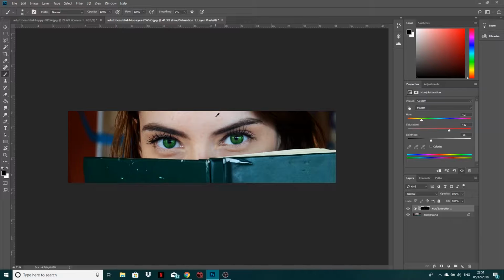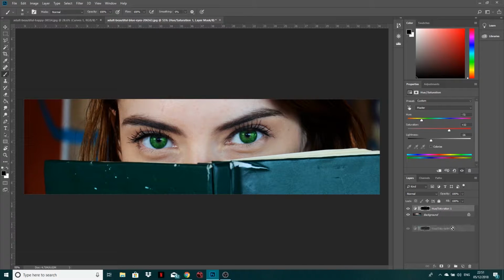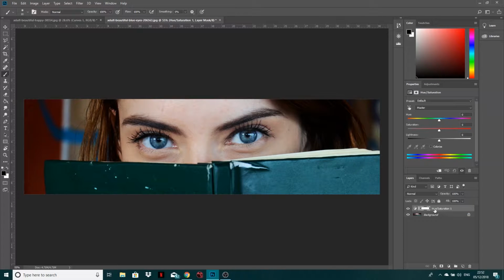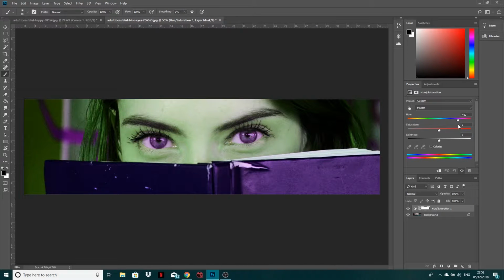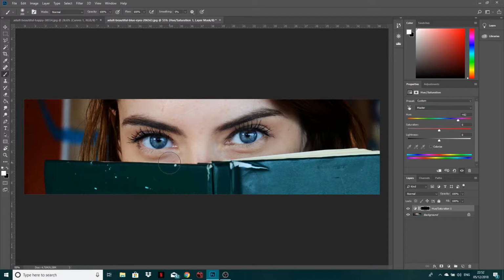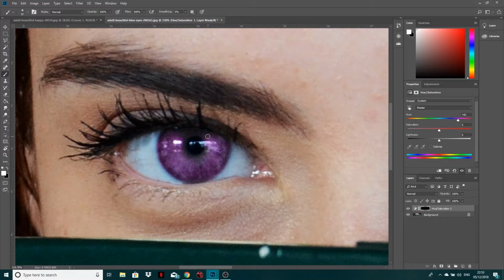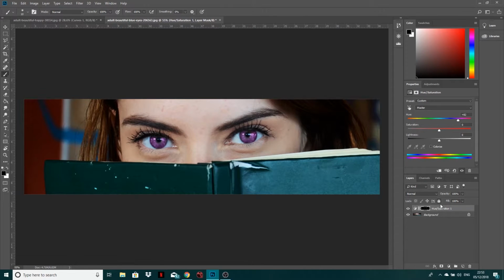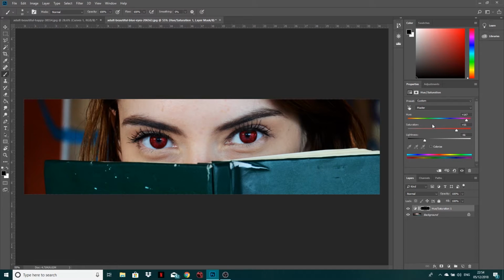How to change eye colour in Photoshop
A FAST and EASY way to vhange eye colour in Photoshop!